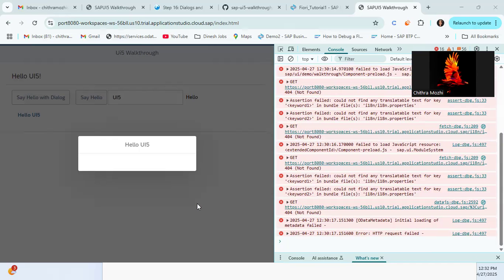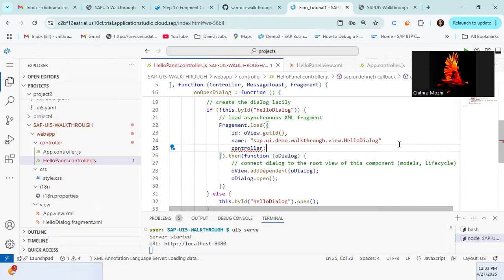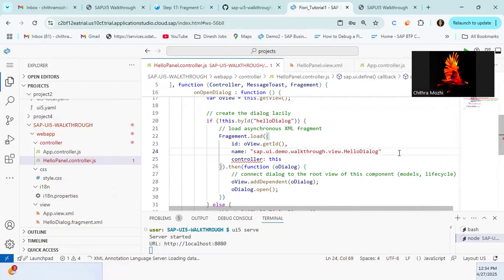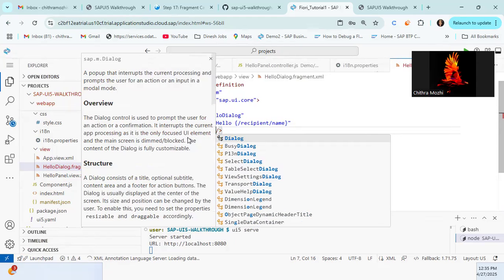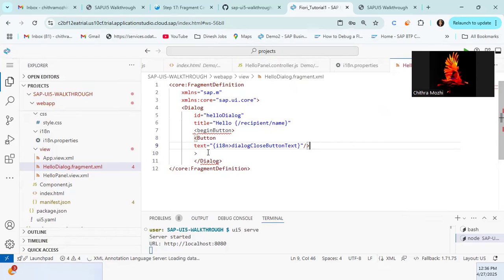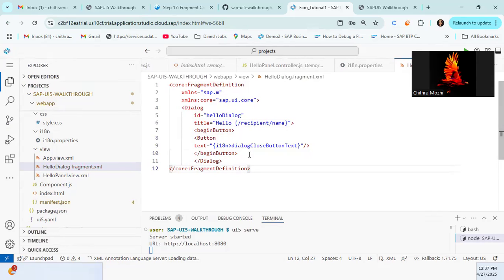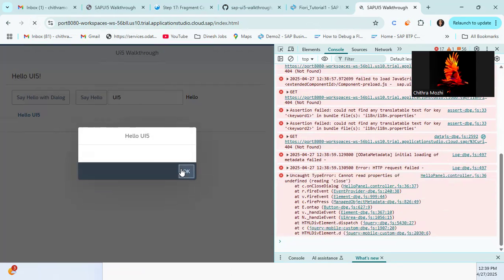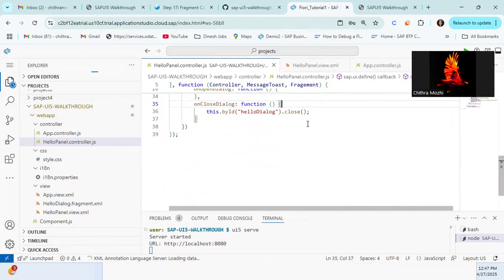4.11 SAP UI5 | Step 17 Fragment Callbacks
4.11 SAP UI5 | Step 17 Fragment Callbacks